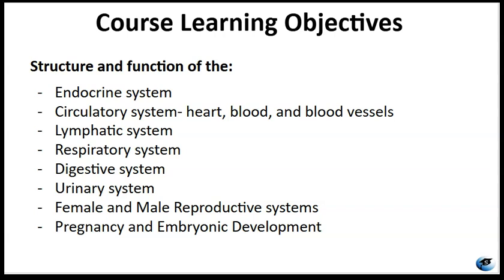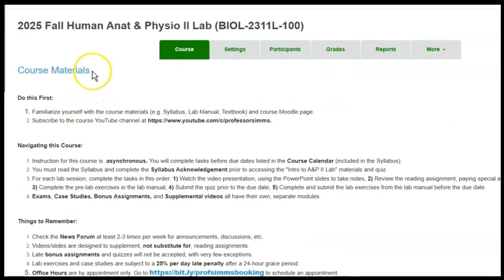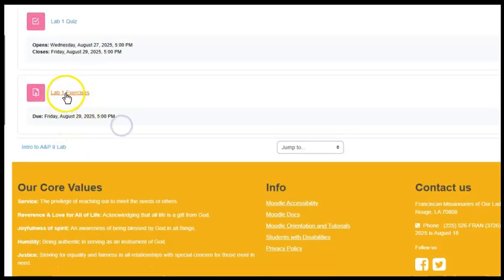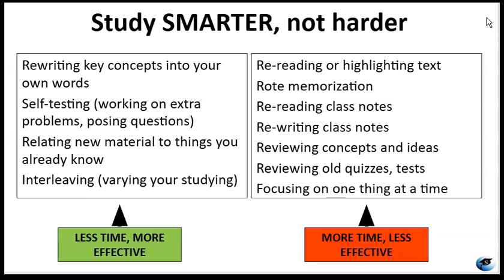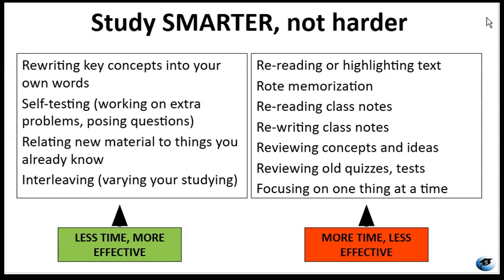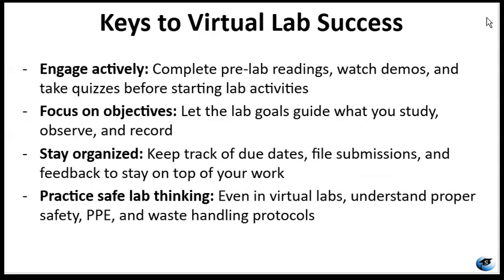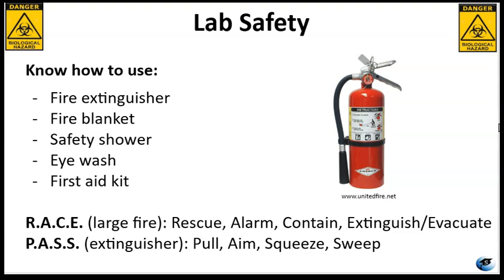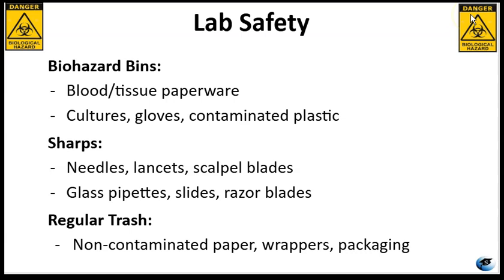Introduction to the ONLINE Anatomy and Physiology II Lab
Jump To Topics:

Learning Objectives: 00:16
Introduction: 00:44
Course Learning Objectives 01:34
Resources and Information: 02:09
Study SMARTER, not harder: 05:48
Keys to Virtual Lab Success: 08:52
Lab Safety: 10:03
Preparation and Work Due: 13:30

Textbook Information:
Openstax College, Rice University. (2022). Anatomy and Physiology 2e.